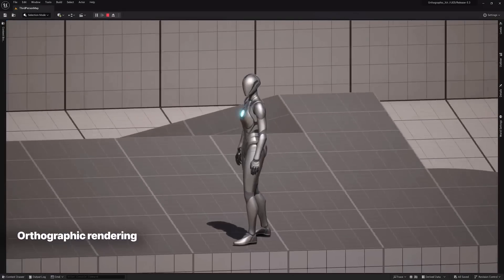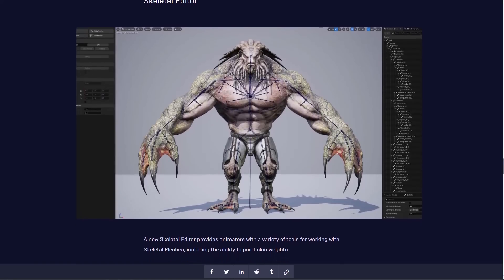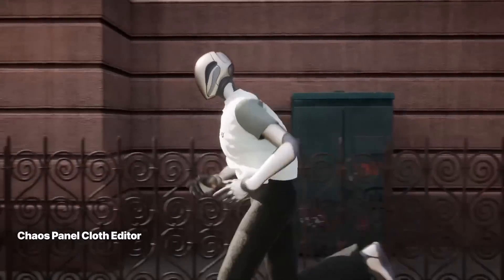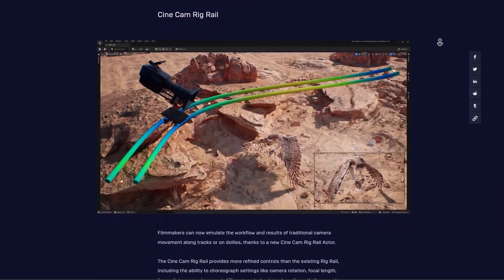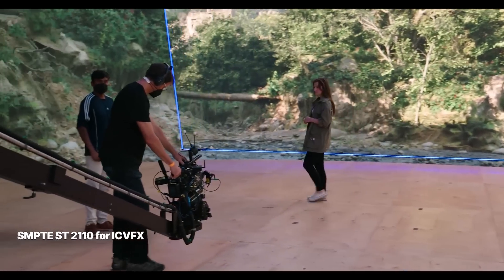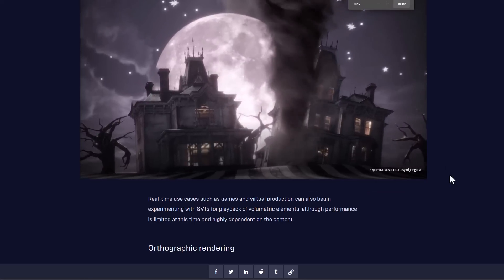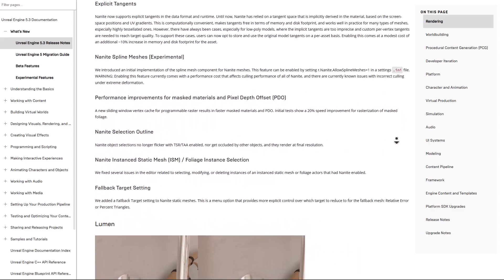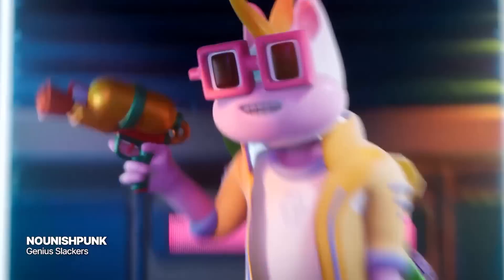Unreal Engine 5.3 Is Finally Here - With Amazing New Features!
This is an amazing release with some beautiful features and improvement for creators and developers.

00:00 Intro
00:43 Goal & Features
00:56 Skeletal & Rigging Editor
01:17 Cloth Simulator & Editor
02:04 Orthographic Rendering
02:19 Cine Cam Rig Rail.
02:48 Virtual Camera Enhancement
03:05 Virtual Production Features & Enhancement
03:30 Cinematic Rendering
03:48 Sparse VDB Rendering
04:26 Multi Process Cook
04:58 More Tools and Mentions.
05:40 Final Words